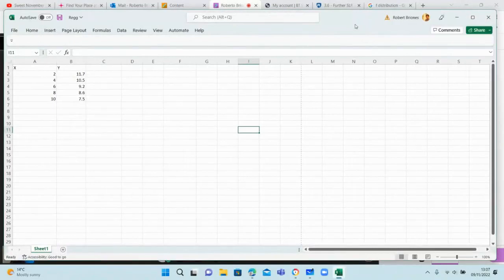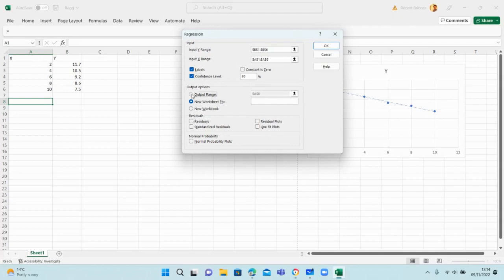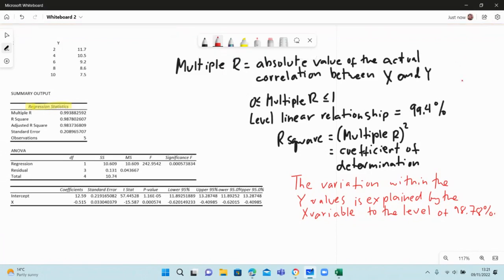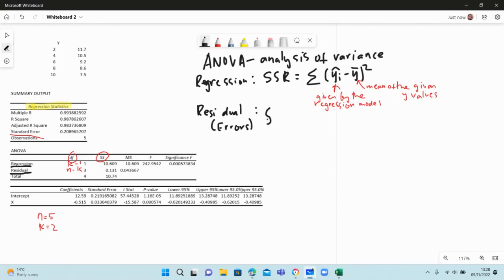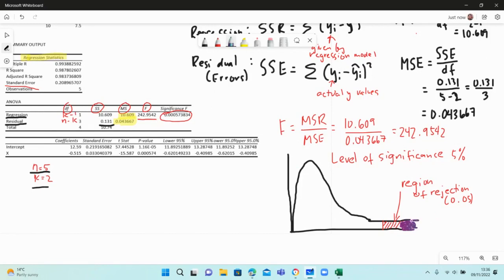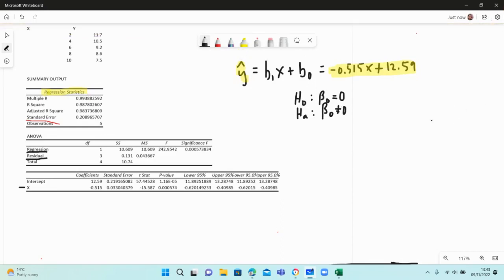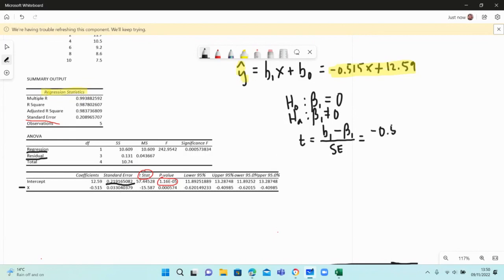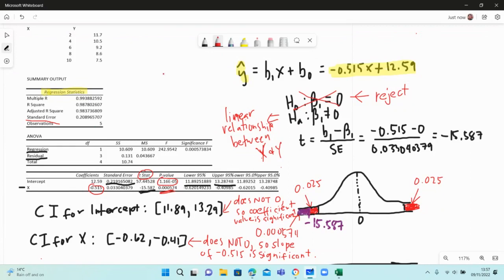Linear Regression in Excel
An extended video showing how to carry out a Linear Regression within Excel, including interpretation of the different values output by Excel in the results tables